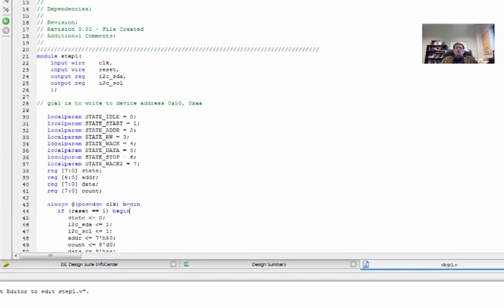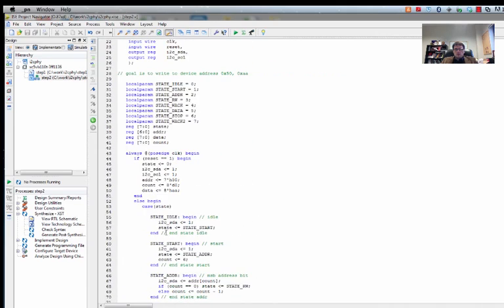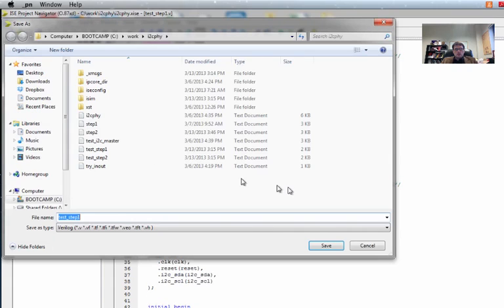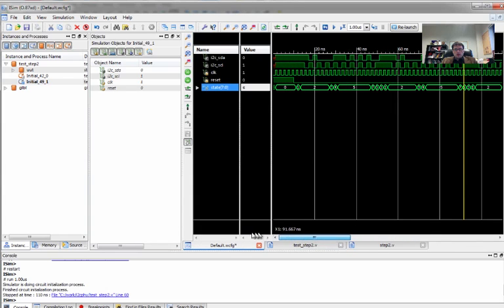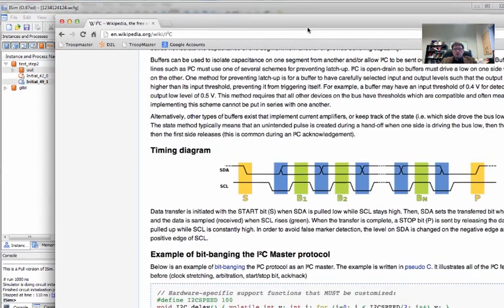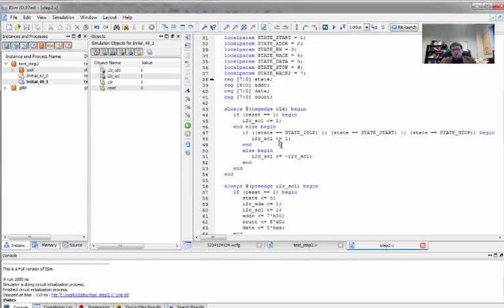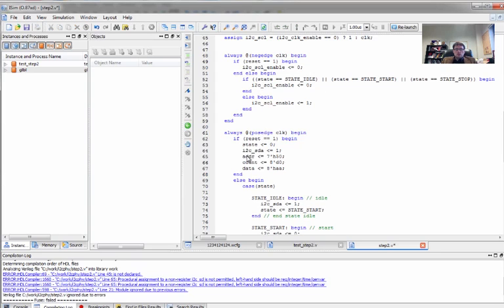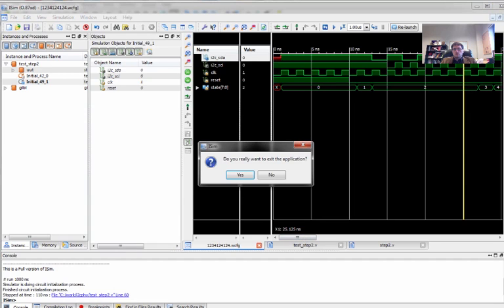I2C - Bus Master - Step 2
Step 2 of of designing an I2C Bus Master in Verilog.  This step looks at designing the logic for the I2C clock.